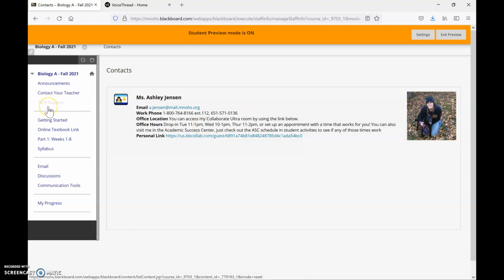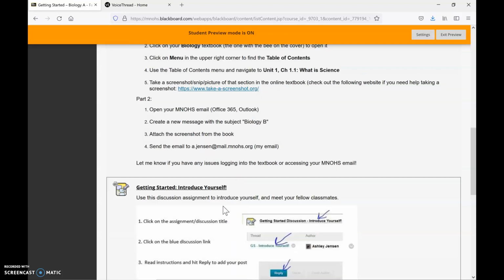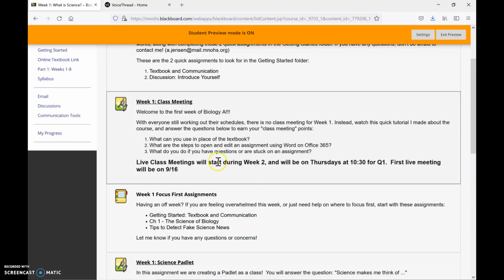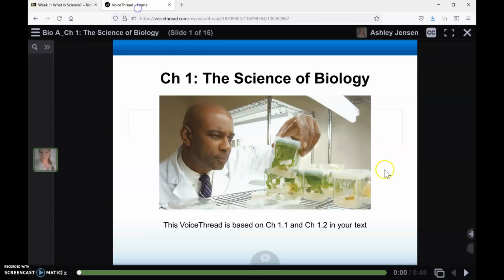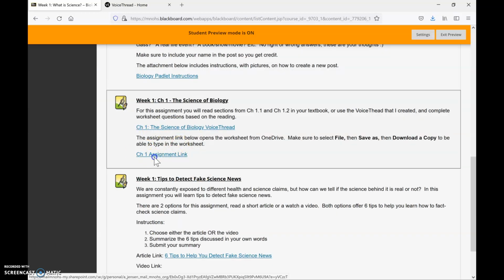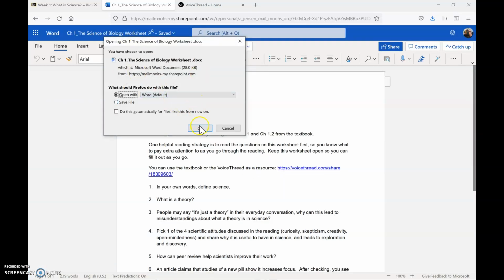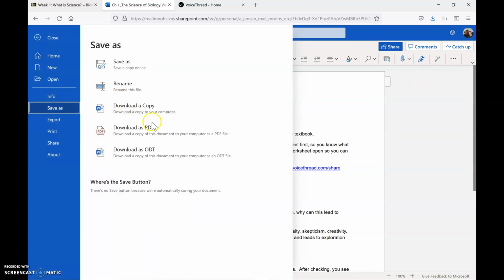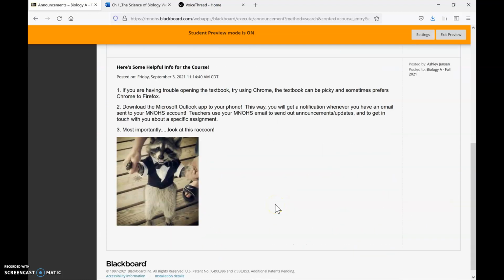Bio Week 1 Video